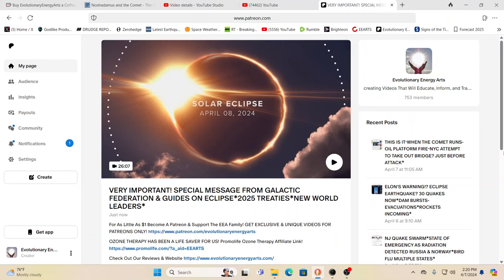VERY IMPORTANT! SPECIAL MESSAGE FROM GALACTIC FEDERATION & GUIDES ON ECLIPSE*2025 TREATIES*